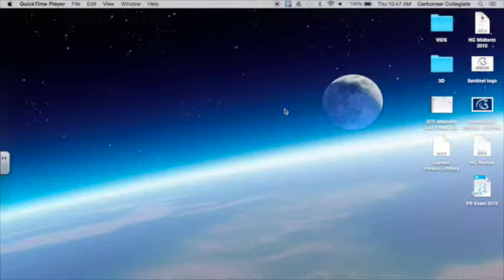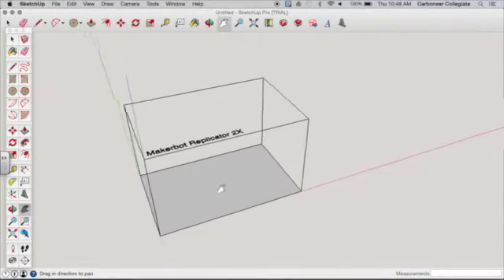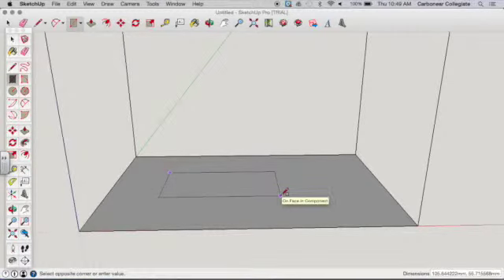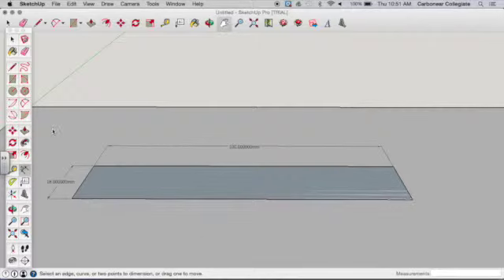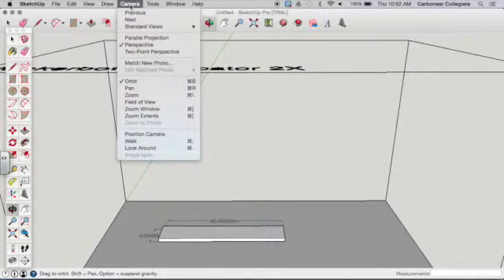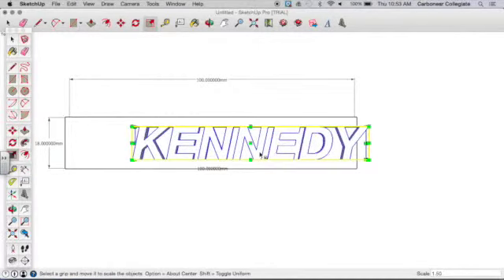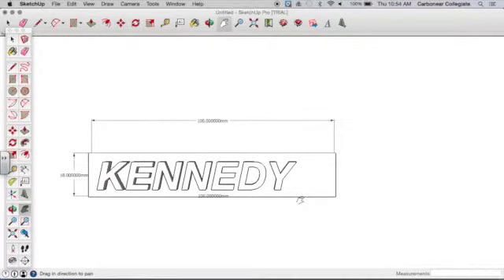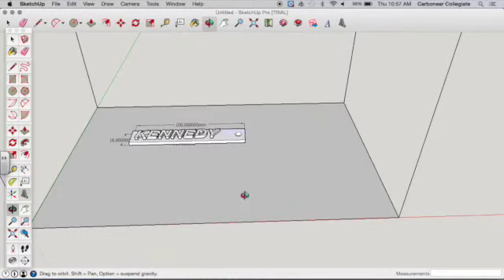CT Assignment I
This video is about CT Assignment I